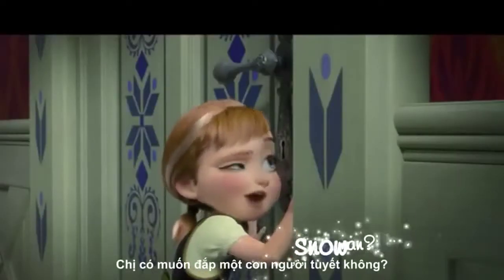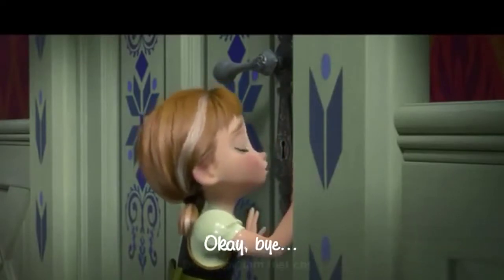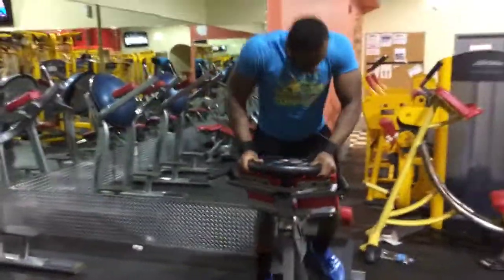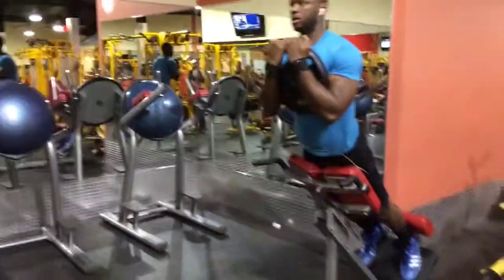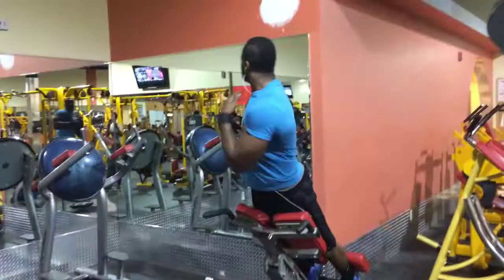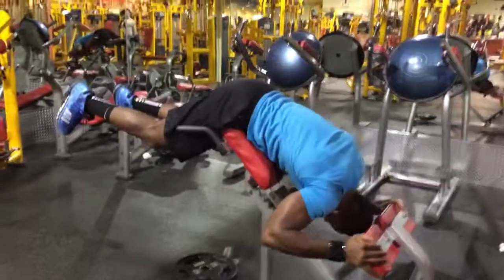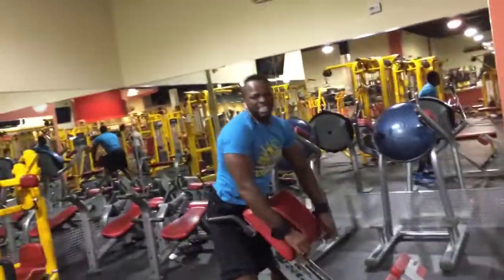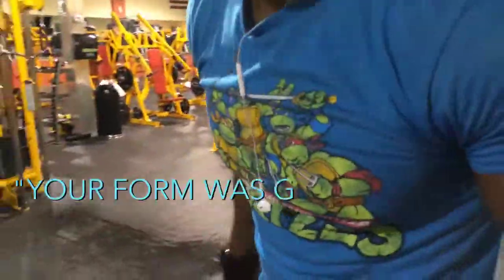Do you wanna build a snowman....oops I mean a Christmas Tree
.do you wanna build a Christmas tree? LOLLL

EXERCISES TO HIT AFTER A BACK DAY

These are the exercises I usually do after a back workout day to help sculpt and build my lower build (Christmas Tree) works well in  combination of row exercises to really target that Tree.